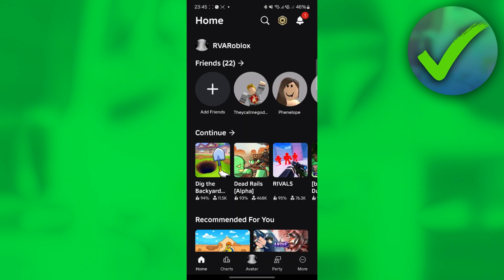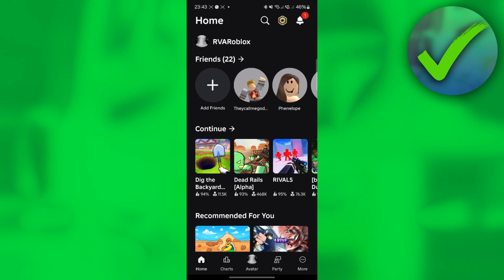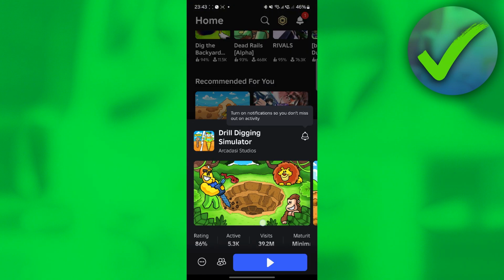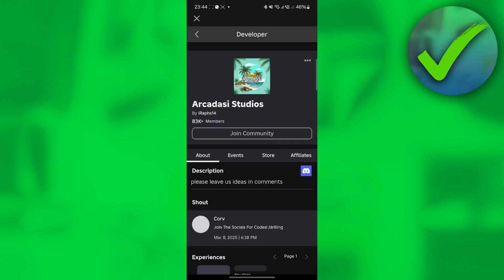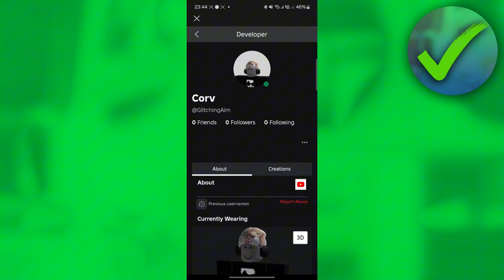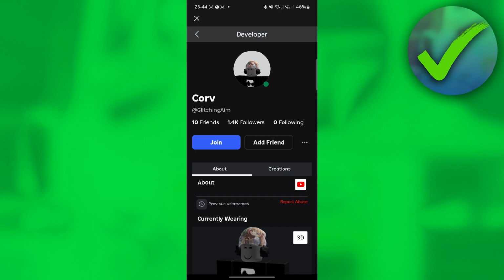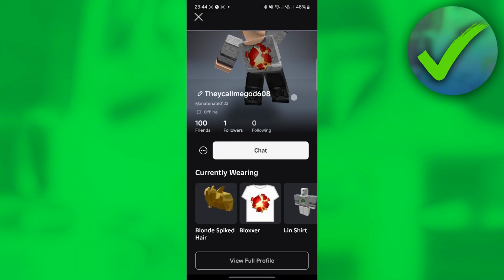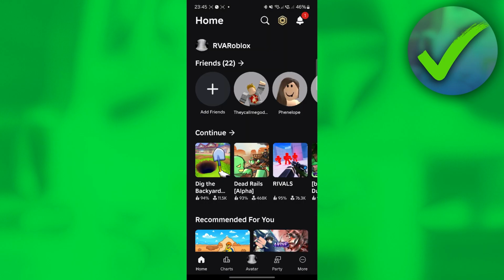How to Follow People on Roblox (2025)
In this video I show you how to Follow People on Roblox 2025

Do you want to know how to follow someone on roblox 2025? This is a step by step Roblox tutorial on how to Follow People on Roblox